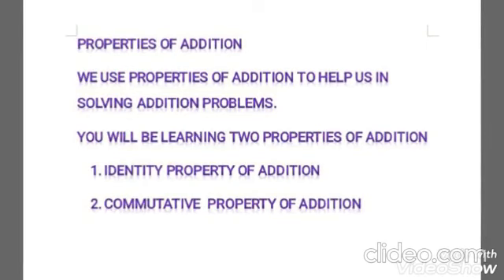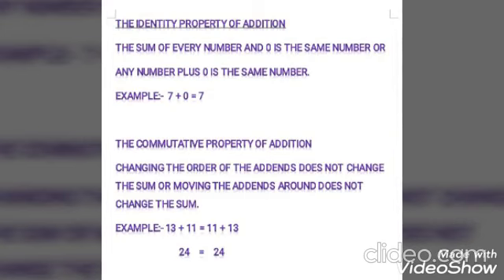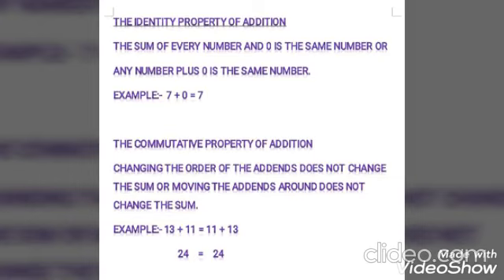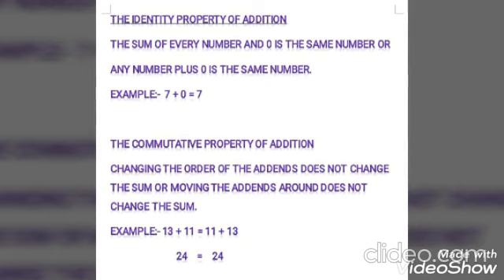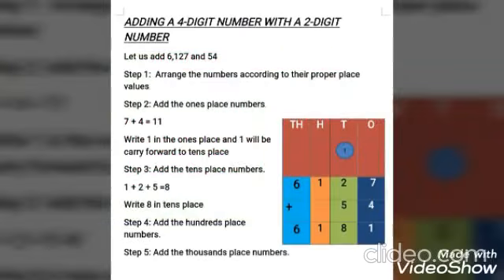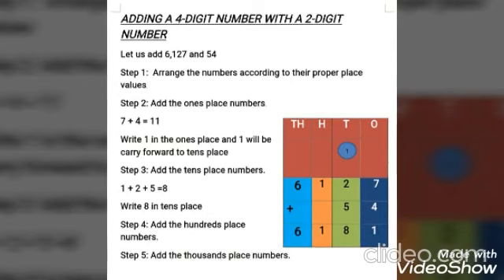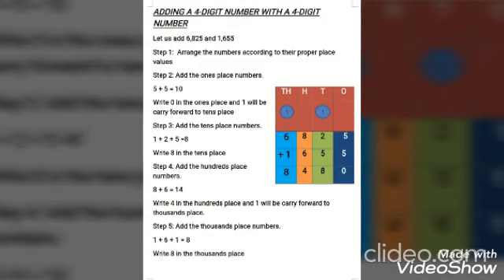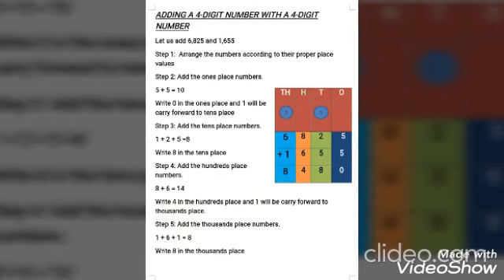29 April 2021